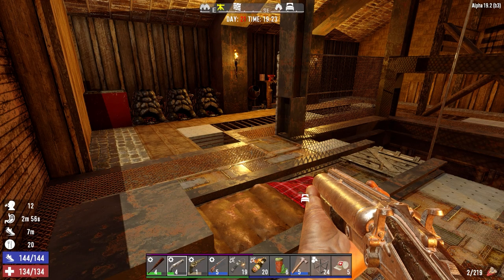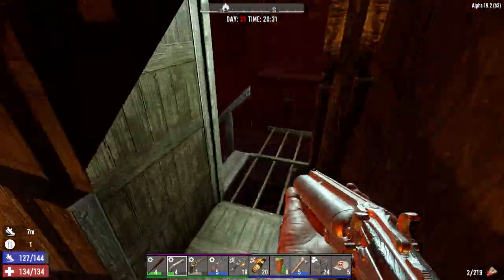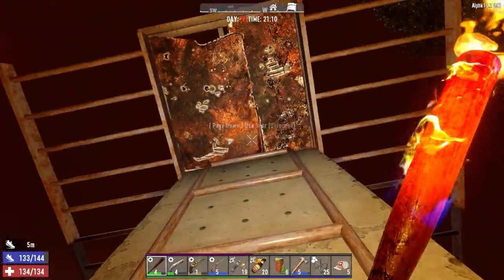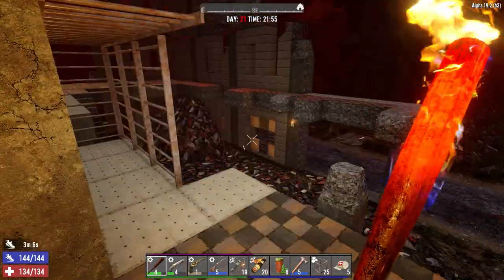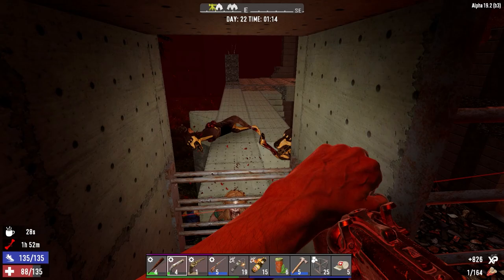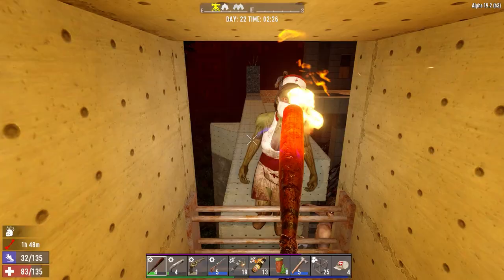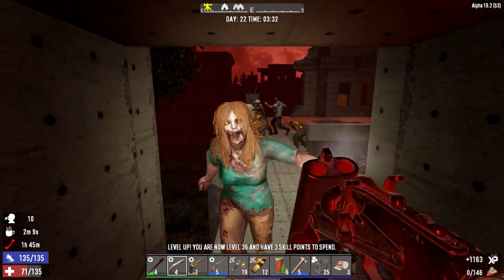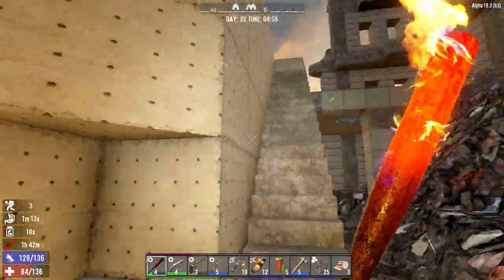7 Days to Die Alpha 19: Horde Control 03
Well the Day 21 horde hits...how well can I do when my leg is broken?